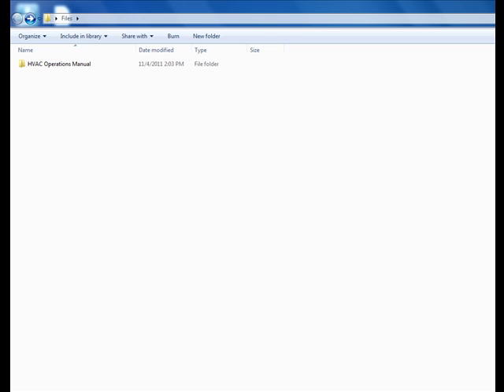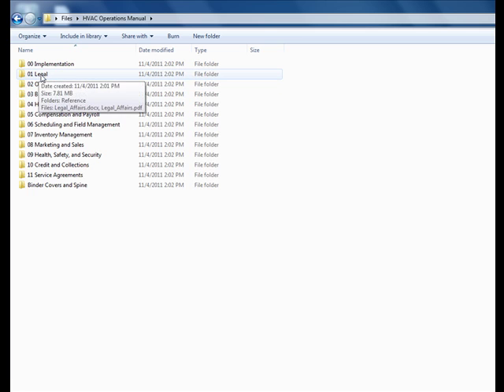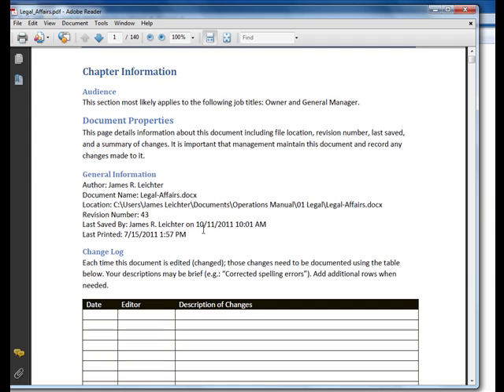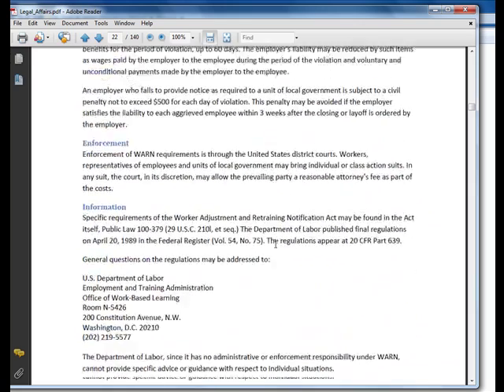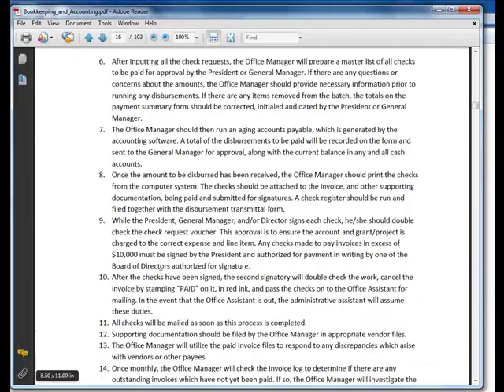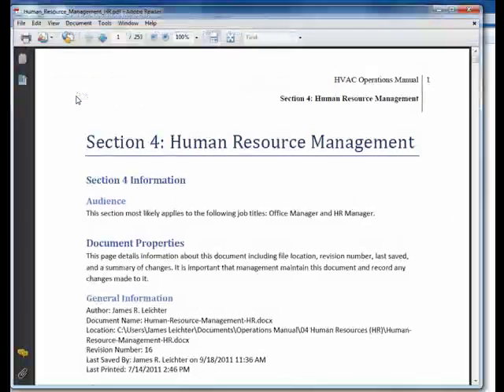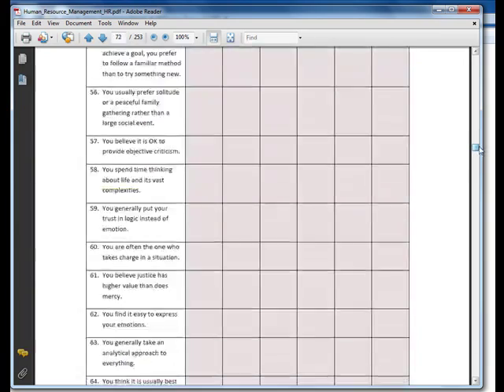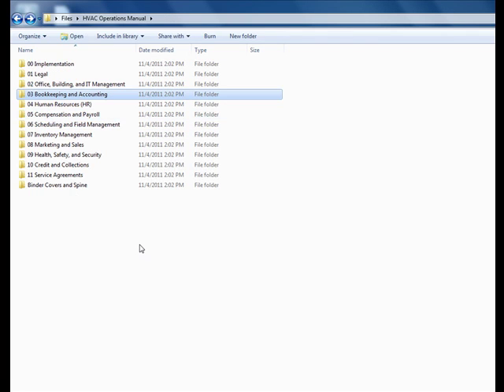Exploring the HVAC Operations Manual File Folder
The best way to see how extensive our HVAC Operations Manual is, is to have a look at the various files and folders that are included. This short video takes you through some of those folders and files.